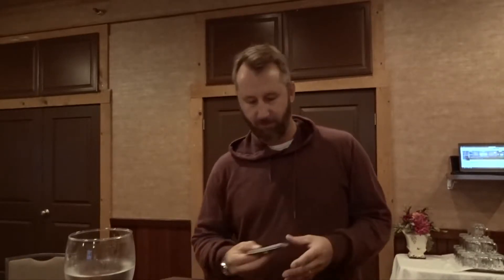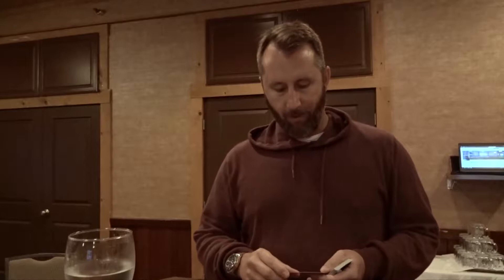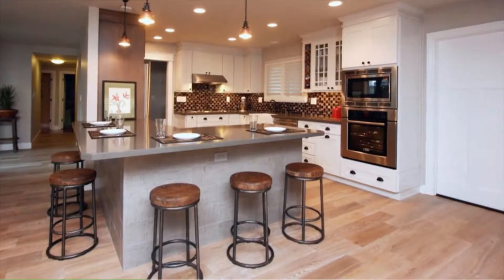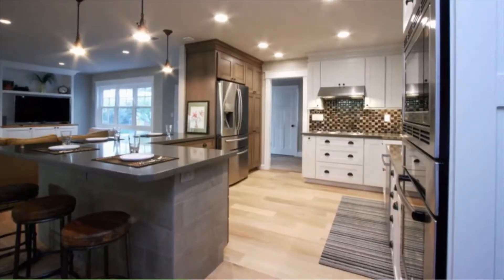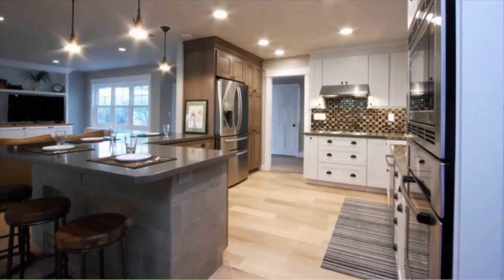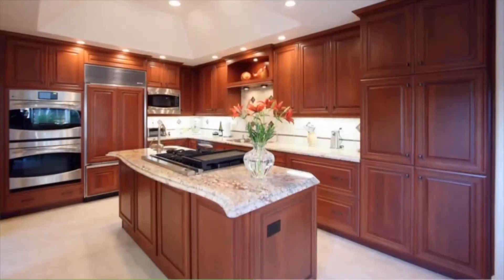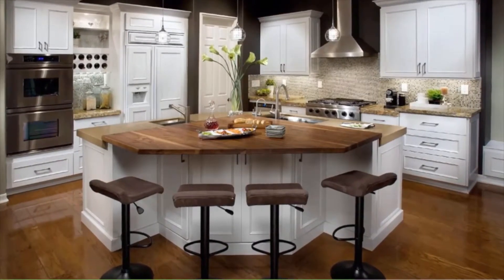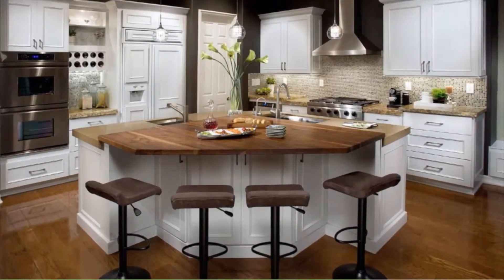Todd Adamson - Kitchen & Bath Remodeling for Orange County, CA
Todd Adamson of talked about how he does business and what kind of connections he's looking for. If you're looking for a kitchen or bathroom remodel check out Todd's company, Cab-i-net, in Huntington Beach, CA.